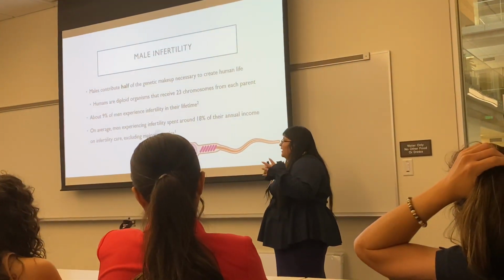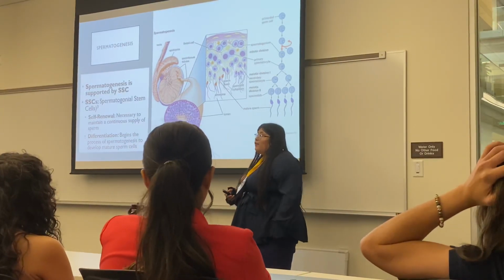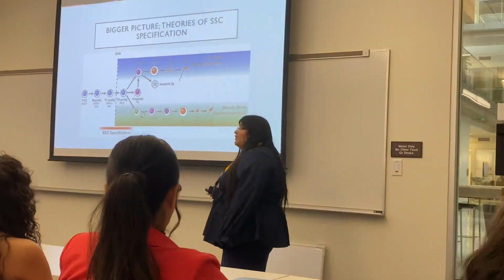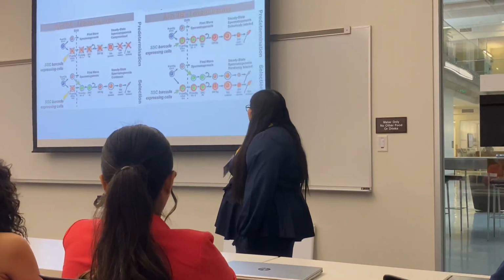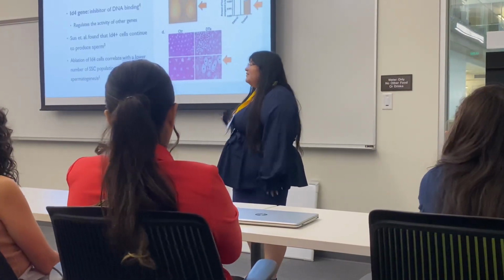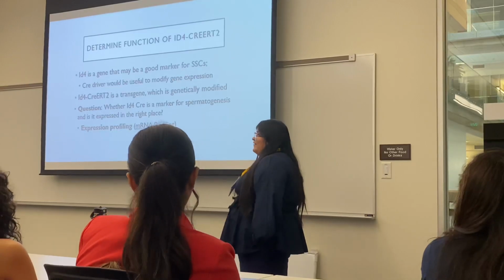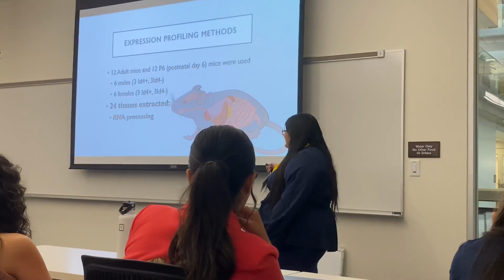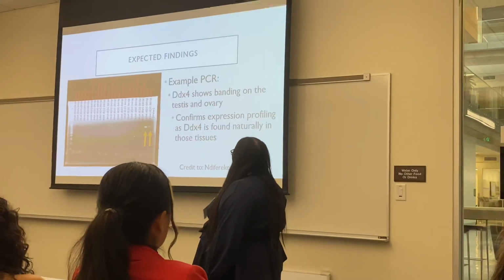2023 Baylor Conference Undergraduate Research - Sabrina Hardin